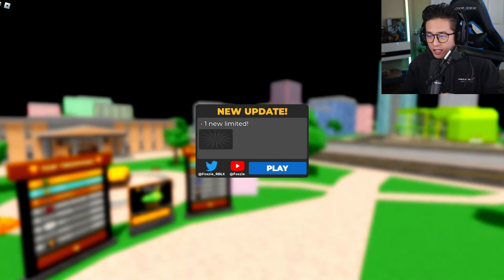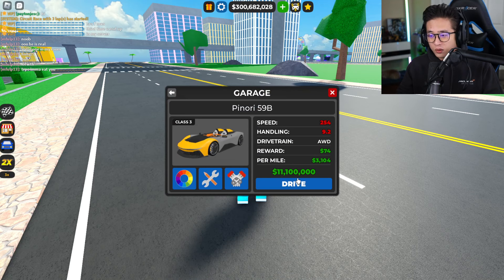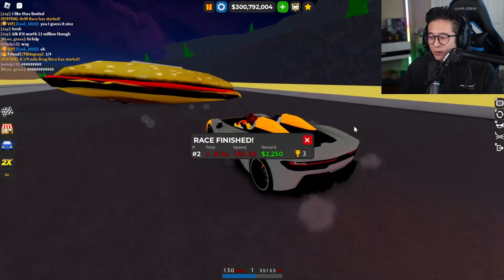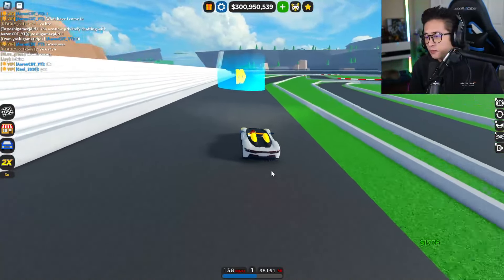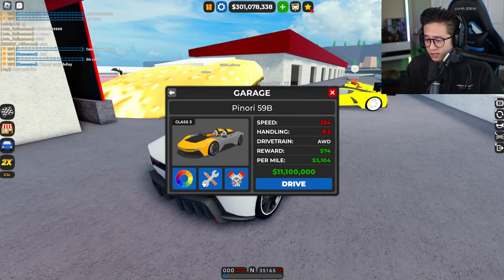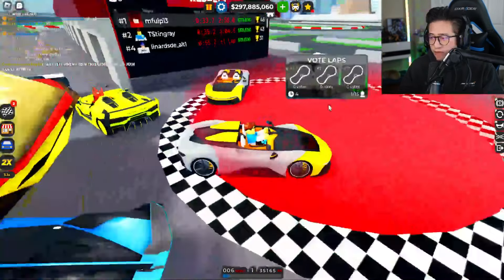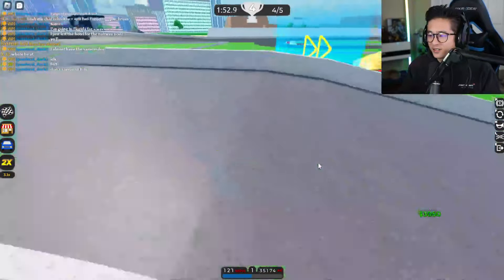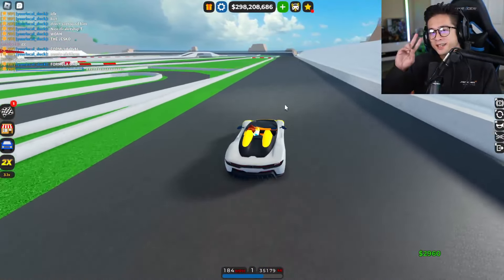Is The New $11,100,000 Limited Speedster Worth It In Car Dealership Tycoon?! (Pininfarina B95)